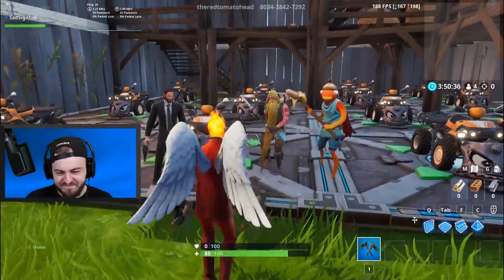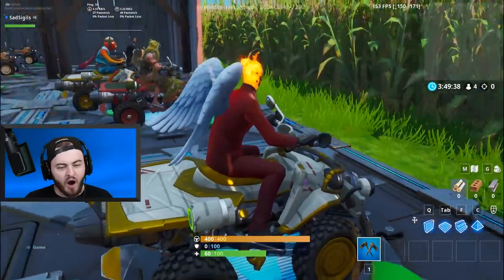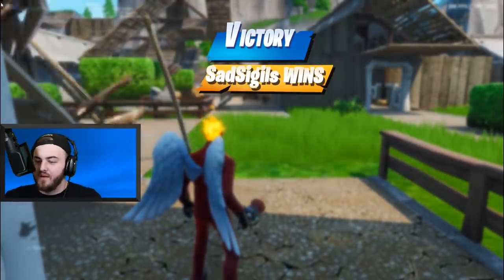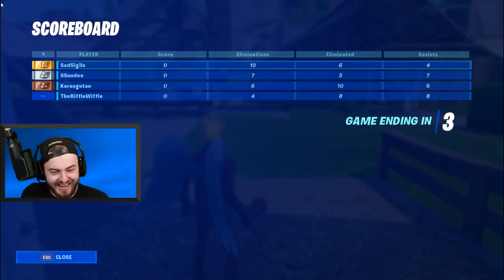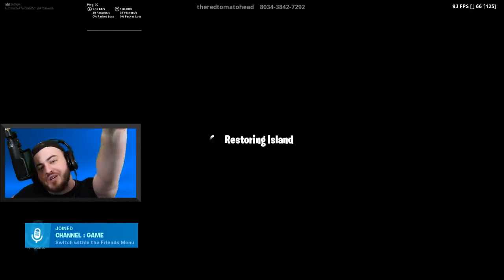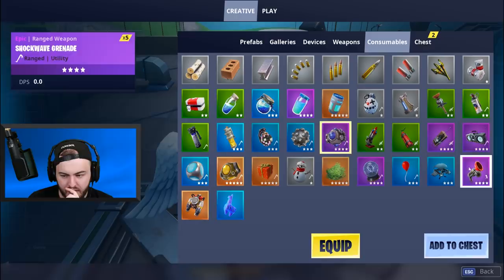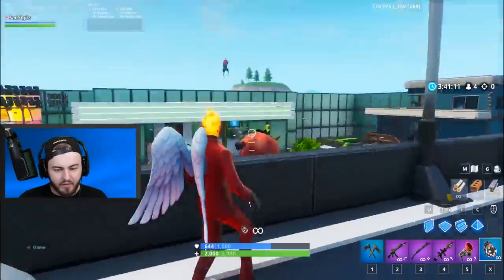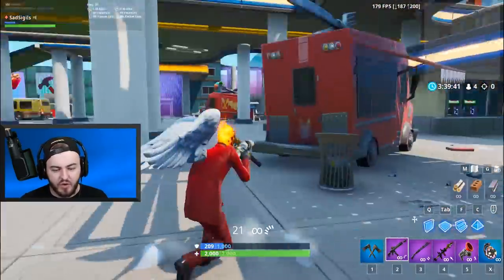MOW the LAWN for YOUR LOOT! *NEW* Fortnite Battle Royale Game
Today Sigils, Ssundee, BiffleWiffle and Karan play Lawn Mower Simulator for their Loot in Fortnite Battle Royale! This Creative Mode game allows them to compete to earn the best guns for their battle!